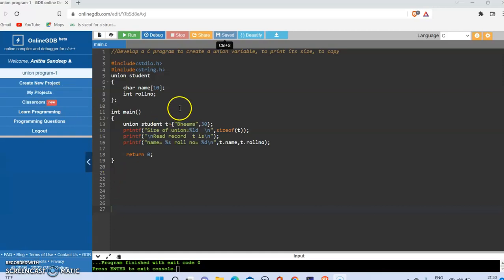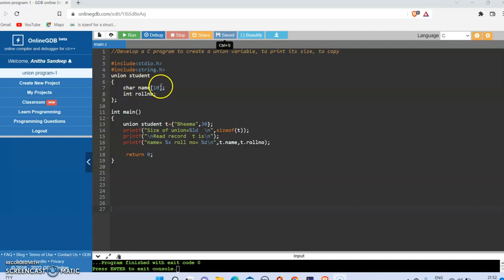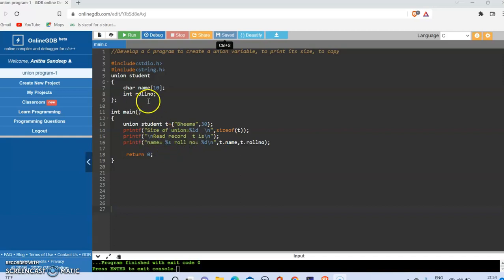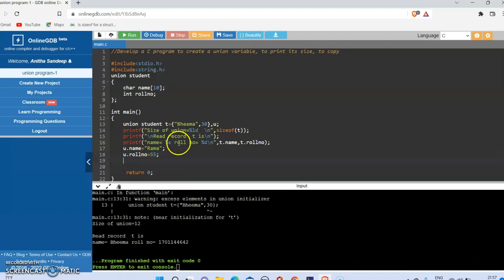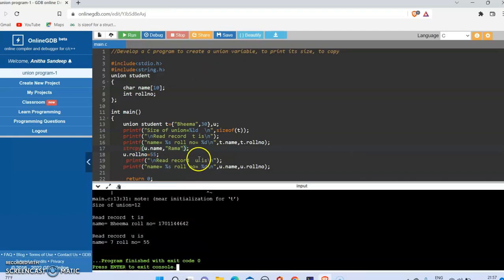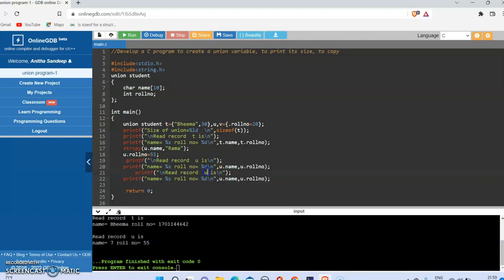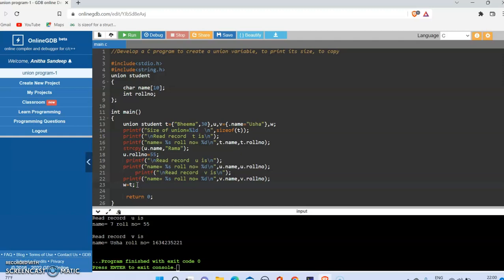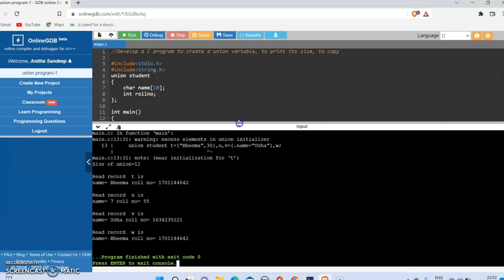c program demonstration about union declaration, initialization, sizeof union, copying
Demonstration program about union declaration, initialization, sizeof union, copying a union variable in language